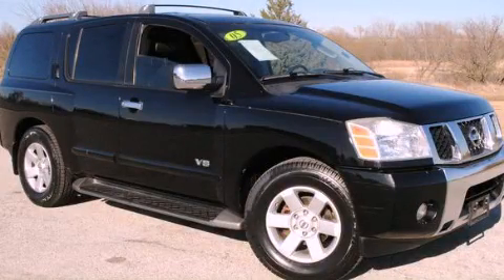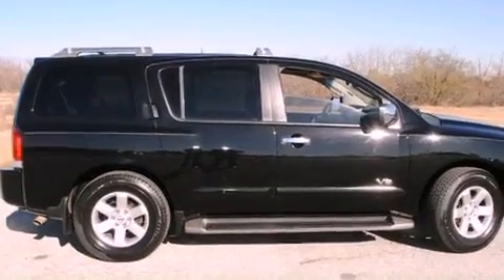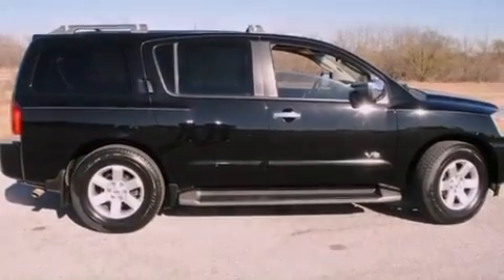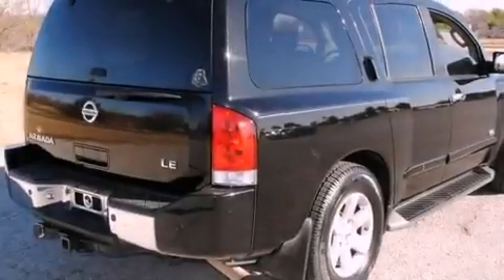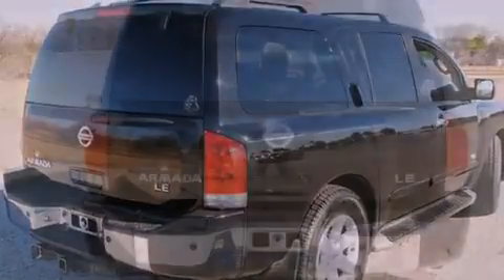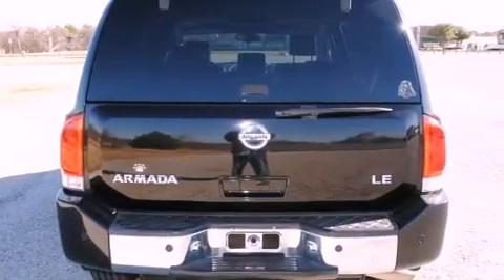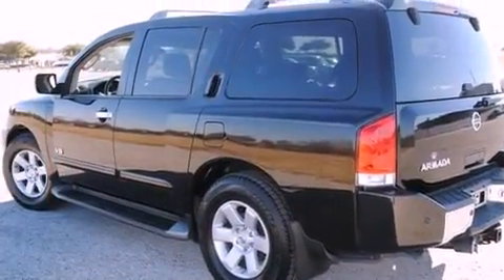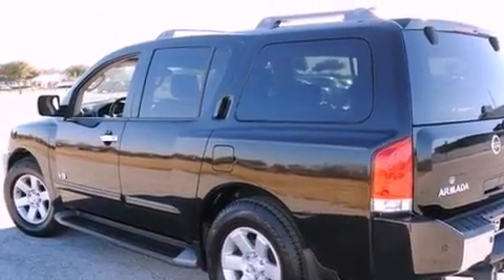2005 Armada Denton TX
We are proud to present this 2005       Armada .

 Year : 2005
 Make :
 Model : Armada

 Trans . : Automatic
 Exterior : Galaxy
 Miles : 107,629
 Interior : Other

 786 Valley Ridge Cir.

 Pre-Owned 2005       Armada Lewisville TX